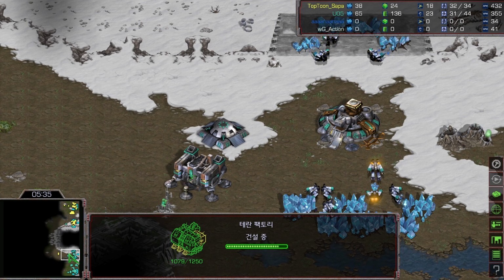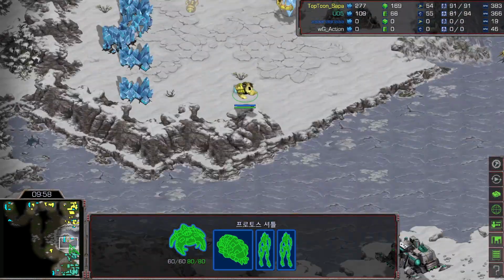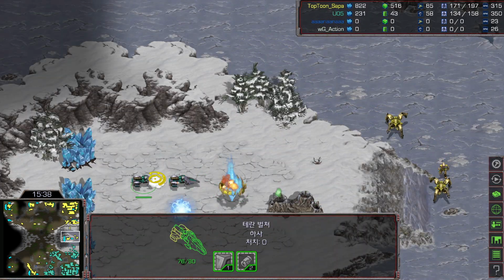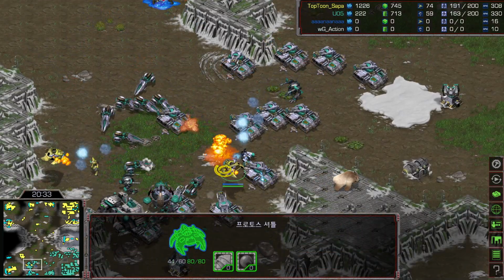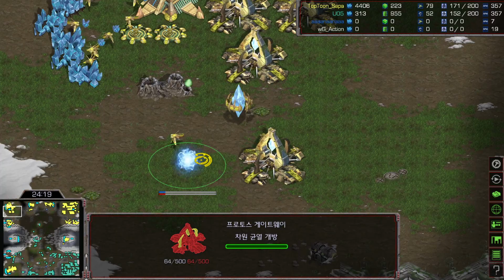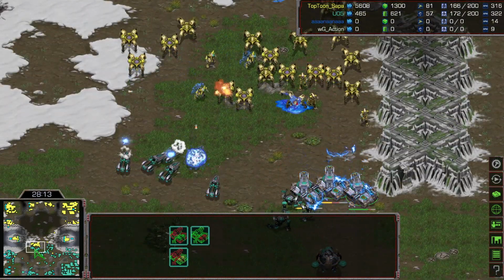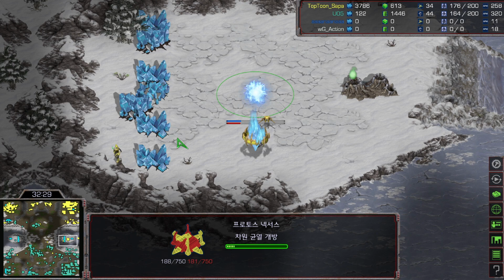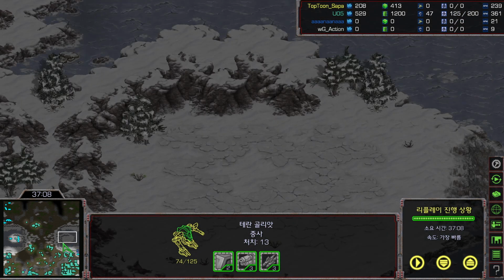[ENG] "What a Sick game?! #1" Mini vs Rush (PvT) [2021.08.25] - Starcraft Remastered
Today is the Bo1 series of Mini vs Rush (PvT).
Caster is Scan!!!

$50 - Proxy
$20 - Emmett Jacobs
$10 - Hyun soo kim , David Hill , Grast_bg
$7 - Alex Bryan
$5 - Caleb Donovick , T V , emmkim , Peter Howe , Jeremy Hahn , Noobpack
$3 - Bag , Grant , Artgyr , Mikita Kukavenka
$2 - Emiliano Rodriguez , Tim Howard , Earlgrey , Roc Col , stephen wang , Martin Birkeldh , Avery Schwartz

$3 - Mirko Rogg , CBZ 87